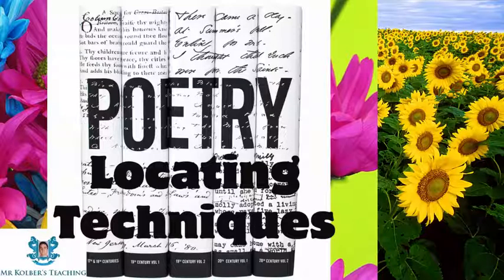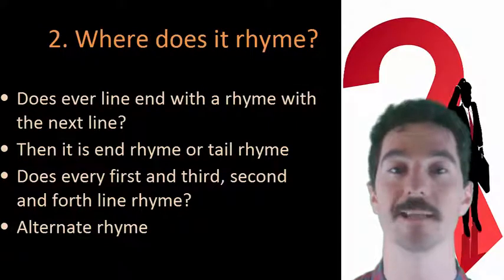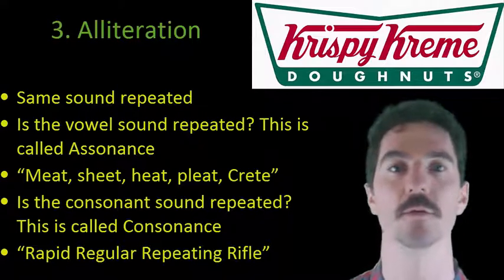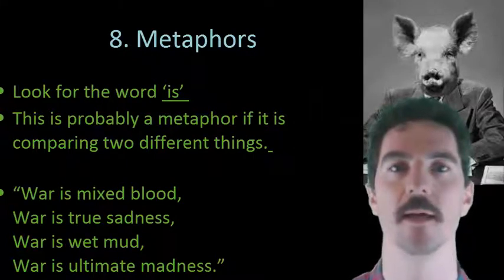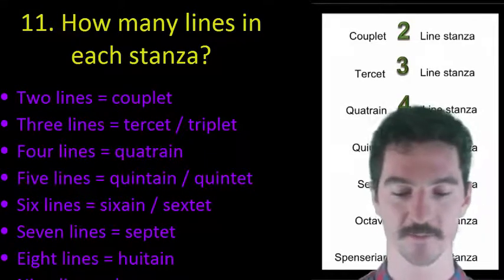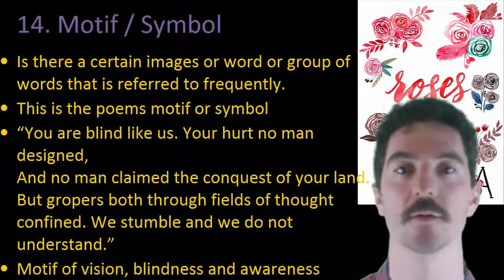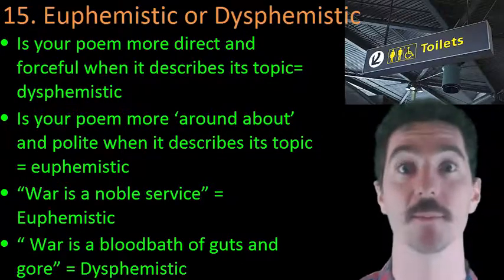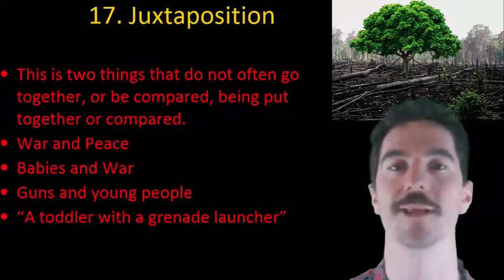Locating Techniques in a Poem (Poetic Metalanguage ) - Part 1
A guided system of annotation for Poetic techniques and rhyme and rhythm patterns, students are taken through all of the relevant metalanguage they may require. A total of 27 techniques are discussed, with images, explanations and guidance around how to locate and analyse each technique. Students task is to complete a notation of these techniques on their copy of the poem for reference to the deeper analysis necessary to analyse a poem effectively.